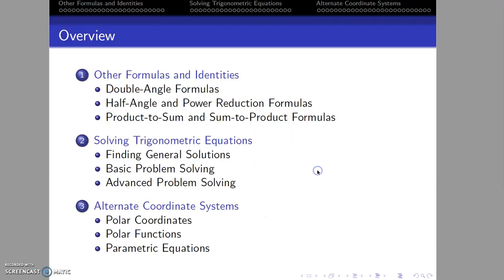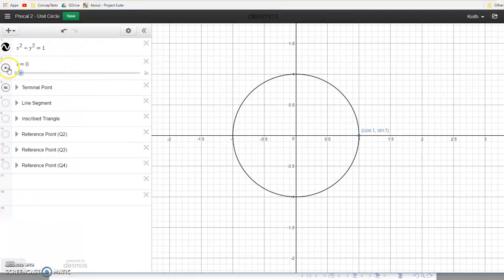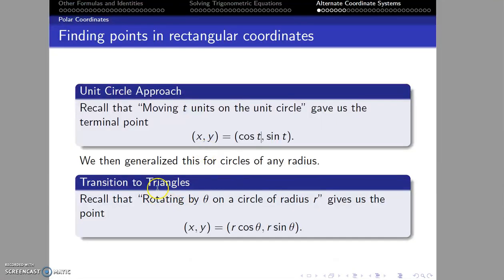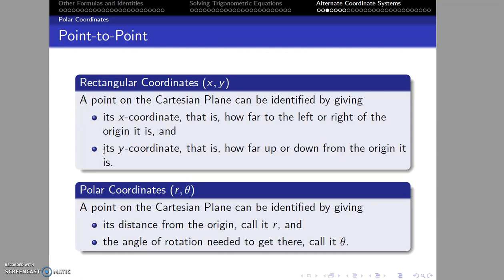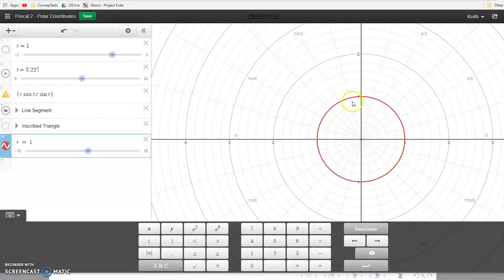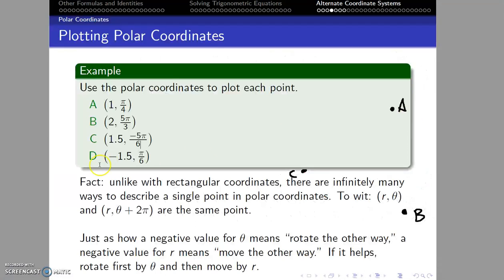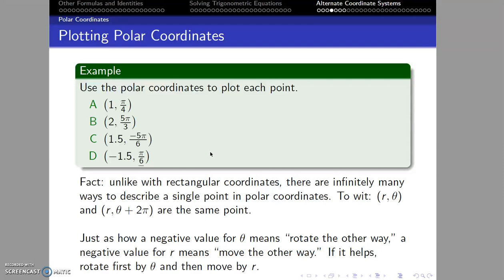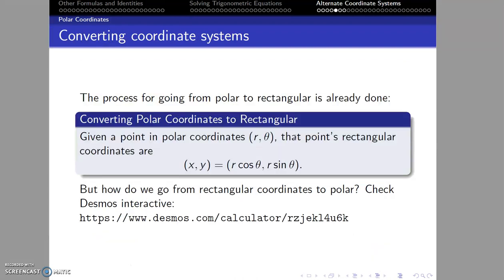8-1A: Plotting Polar Coordinates